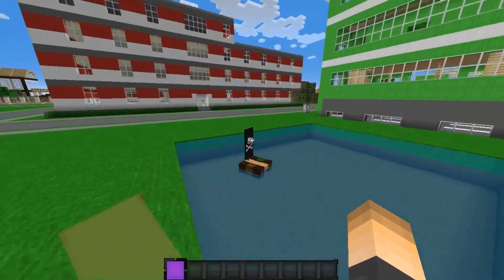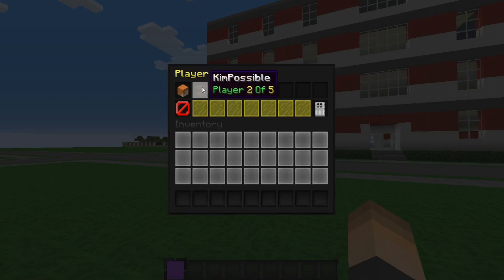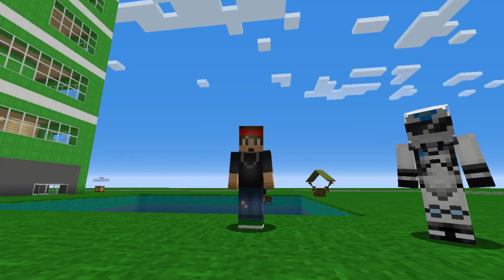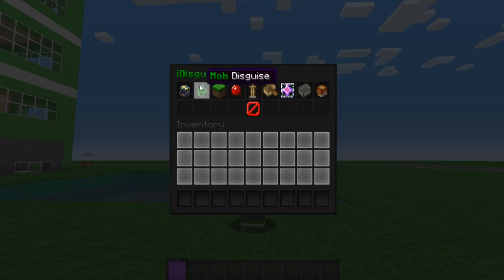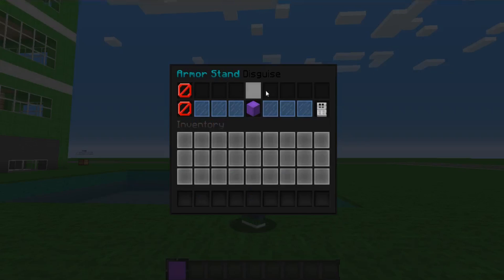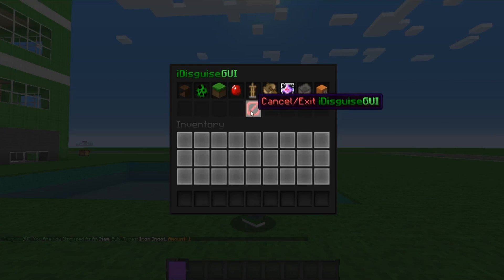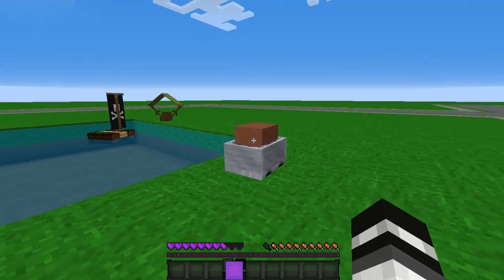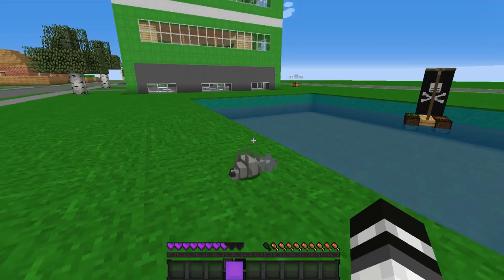iDISGUISE GUI! | Minecraft Plugin Tutorial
Give your players the cool perk of changing into anything all in a GUI!

●▬▬▬▬▬▬▬๑PLUGINS๑▬▬▬▬▬▬▬▬●